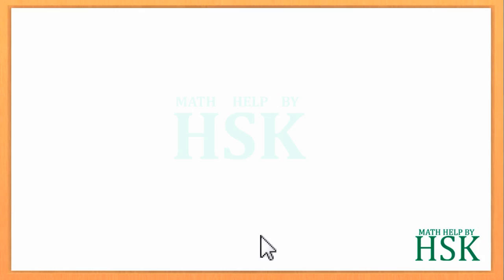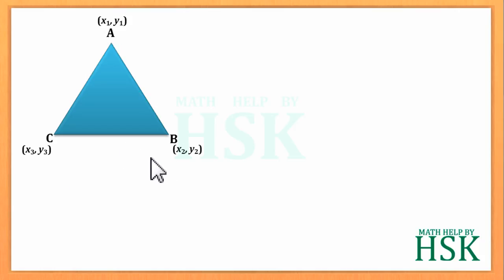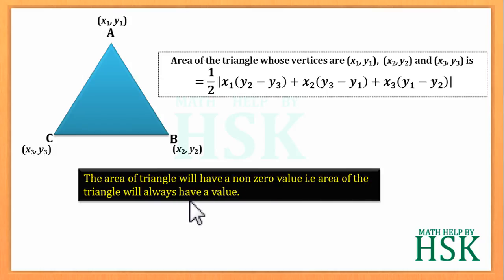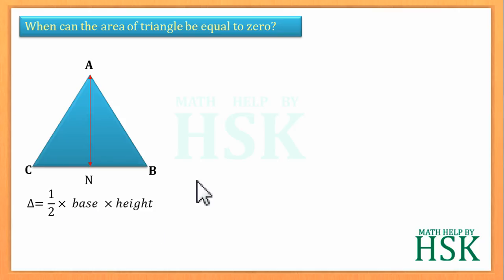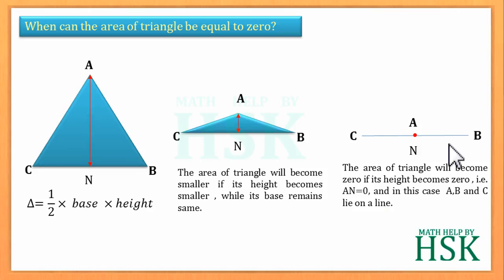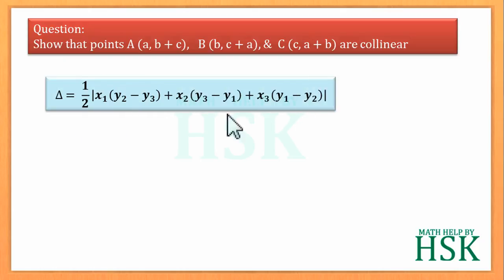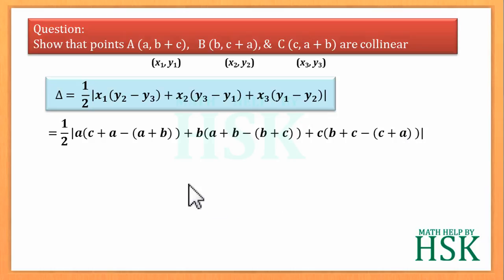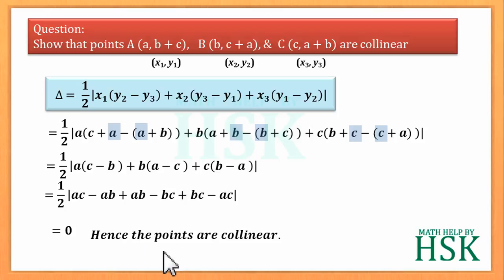how to prove three points collinear by area method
this video will clear the your concept, if you want to prove that 3 points are collinear by using the concept of area.